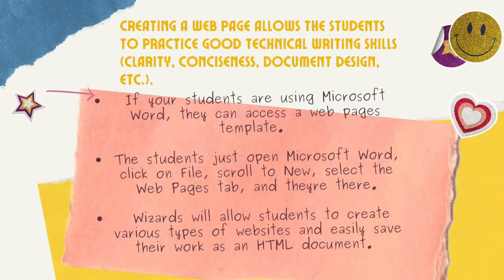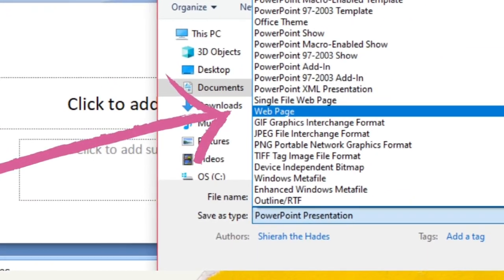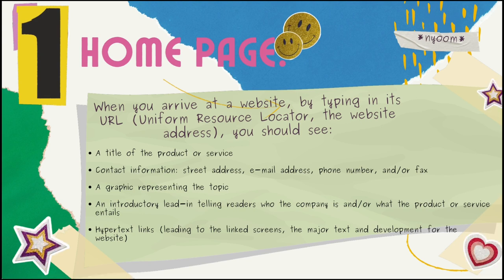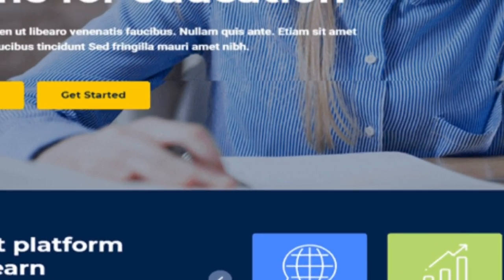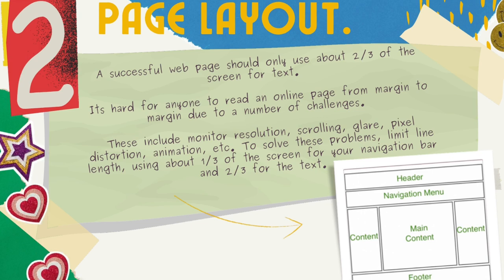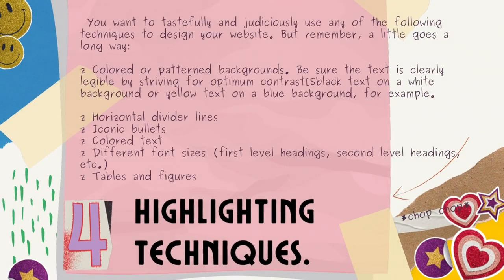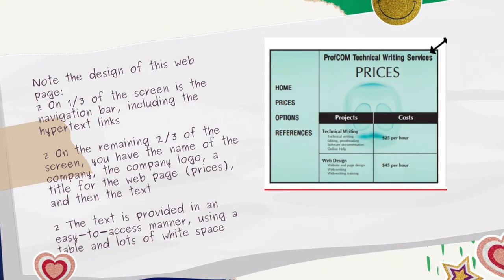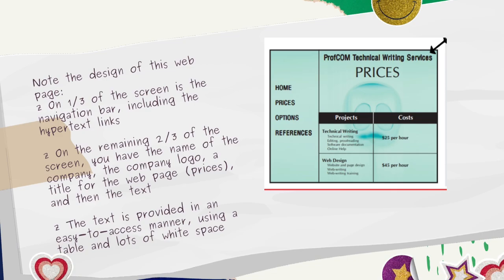How to Make a Webpage